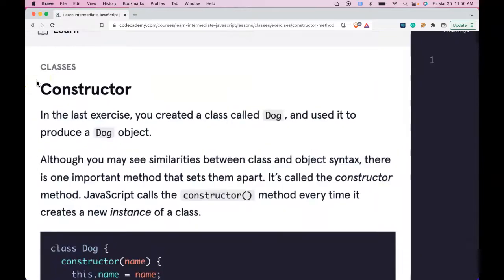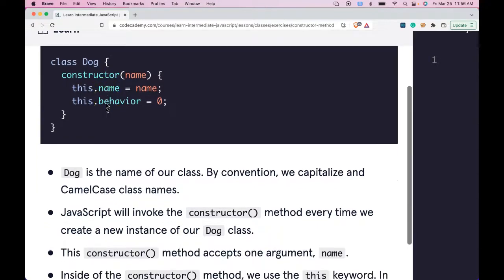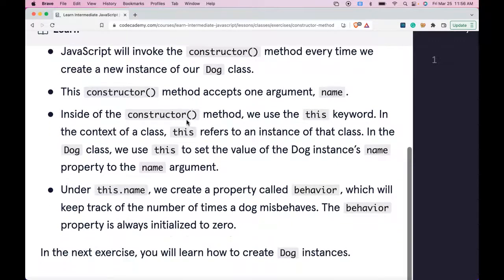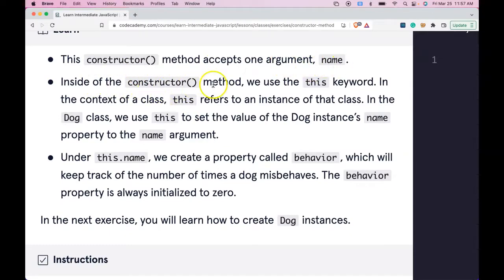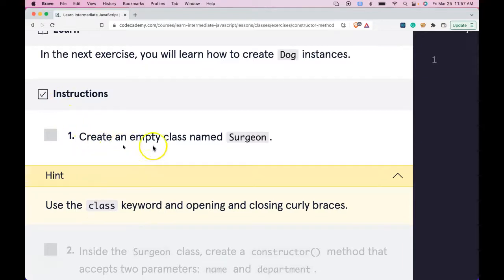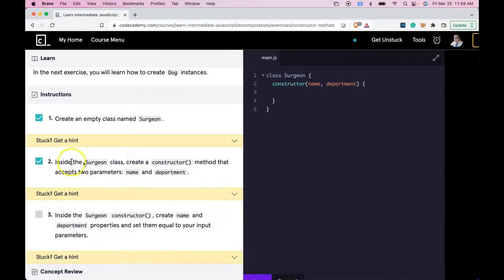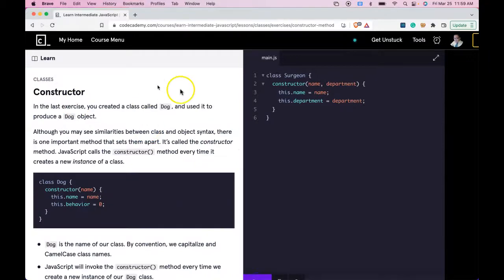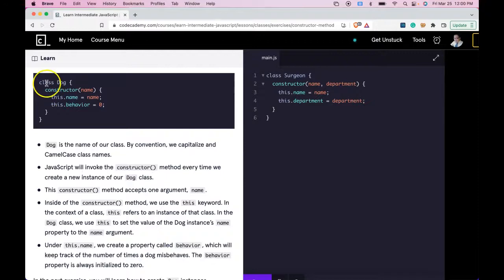How The JavaScript Constructor Method Works, JavaScript Classes and Constructor Method, Codecademy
In this lesson, we take a look at, How The JavaScript Constructor Method Works, JavaScript Classes and Constructor Method, Codecademy.  In it, we take a deeper look at the Constructor method in JavaScript classes.  We learn that every time we create a new instance of a class, the constructor method will run.  We learn that classes are usually capitalized, and camel case is utilized as well.  We are also taught that in the context of classes, this keyword refers to an instance of that class.  Understanding how the constructor method works with JavaScriupt classes is an important milestone in your programming journey.  Learning to create classes is a huge JavaScript concept and you need to get comfortable creating classes.  In order to get better at creating JavaScript classes, you will need to dive deep into the constructor method and learn how it works in different scenarios.  Make sure to practice using the constructor method on your own before moving on to the next lesson.  Read JavaScript class documentation and read more about the constructor method to really familiarize yourself with JavaScript classes and the constructor method!